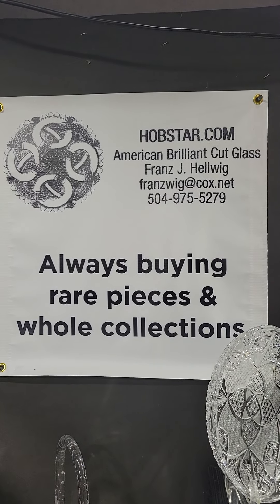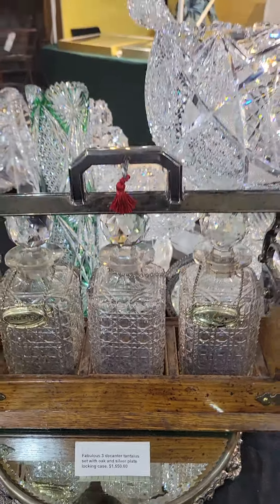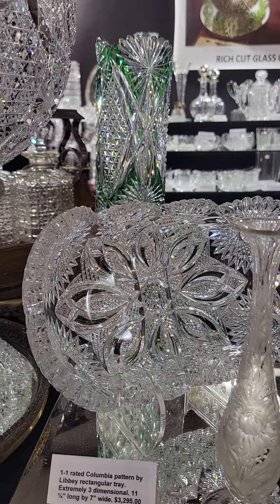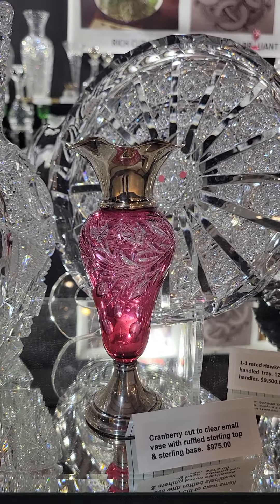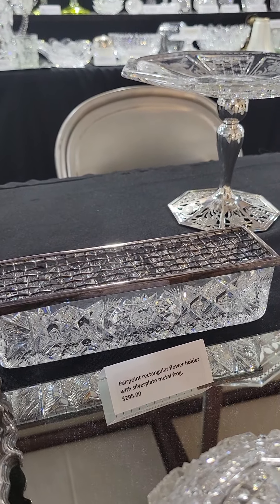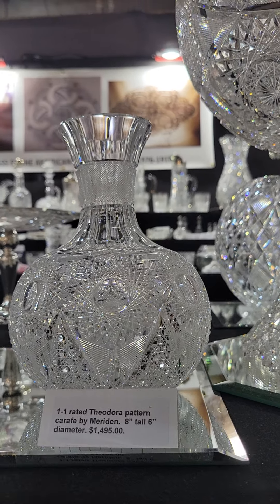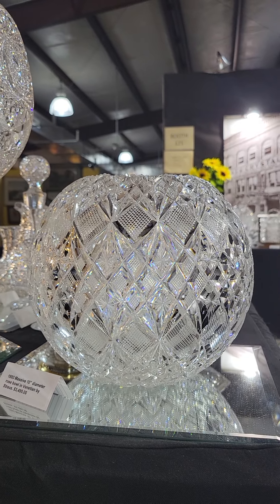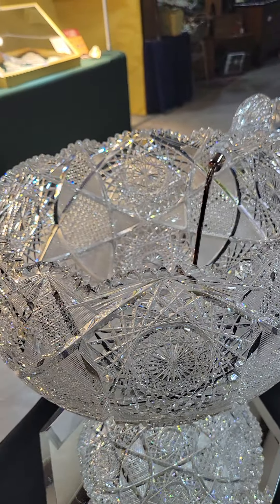American Brilliant Cut Glass Spring 2022 red barn video 1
American Brilliant period cut glass (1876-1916) for sale at the Big Red Barn in Round Top Texas for the spring 2022 event.  This is hand blown and hand cut on stone wheels 120 years ago . Truly a lost American art form.  All pieces are for sale. Please email or text if you would like an item, want emailed individual photos or have  a question.